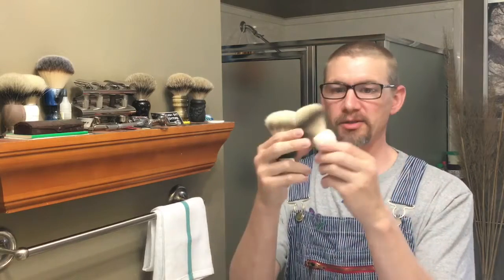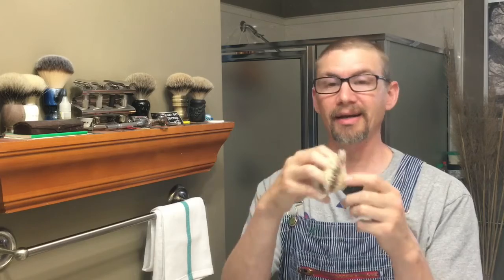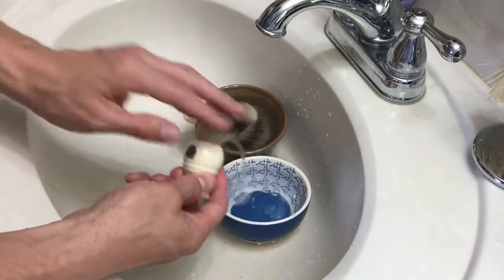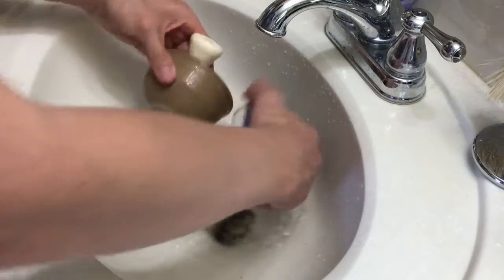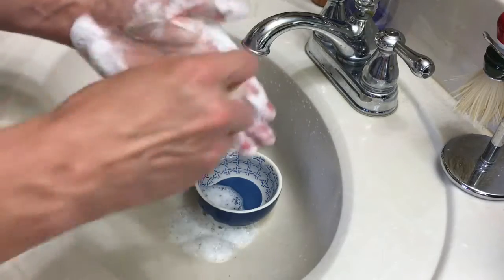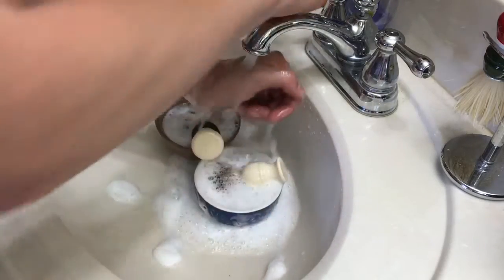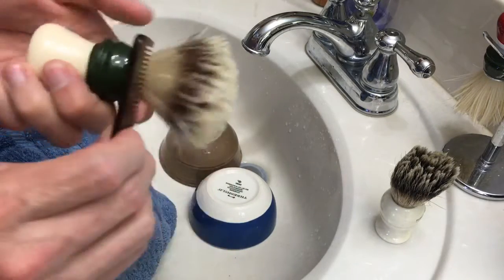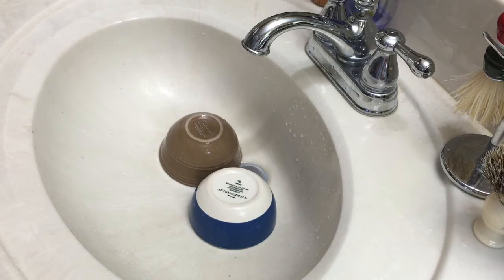How I Clean My Shaving Brushes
I clean my WSP Monarch Badger and Semogue 1305 Boar.

Products I use:

Mane and Tail Shampoo
Distilled White Vinegar
Warm Water